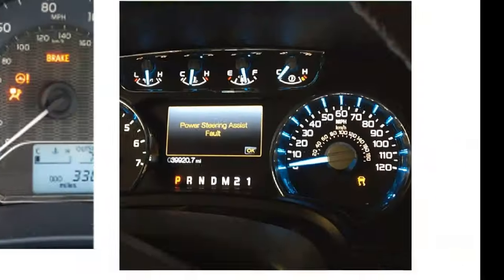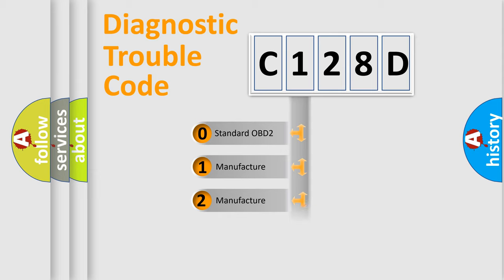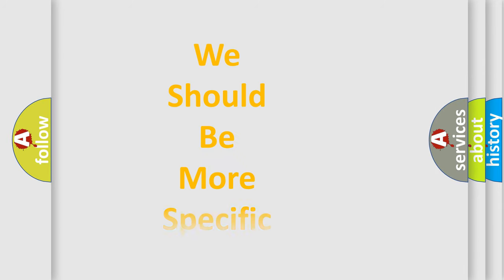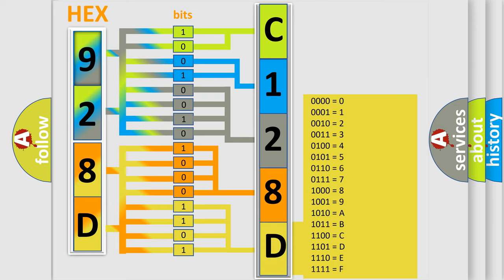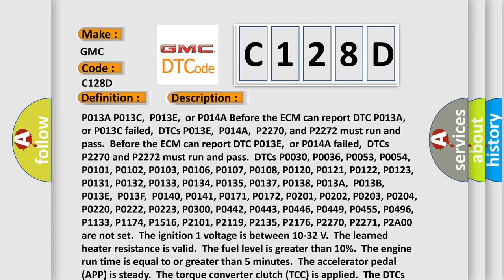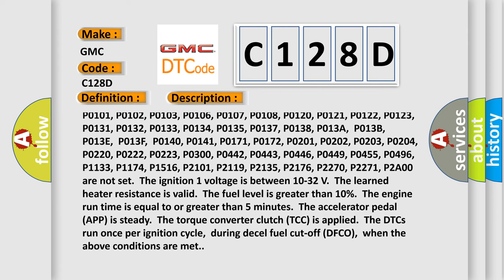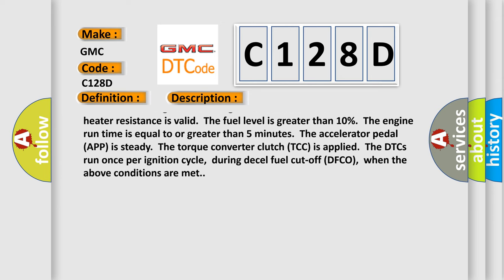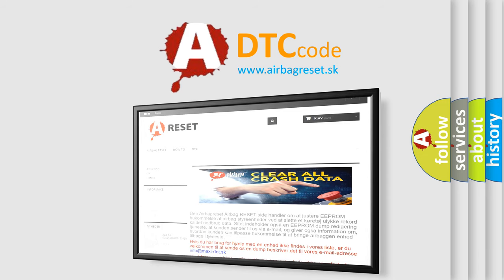DTC GMC C128D Short Explanation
Contents:
0:21 Basic DTC analysis according to OBD2 protocol standard.
1:48 Insight into programming
2:58 A diagnostically understandable description of the Diagnostic Trouble Code
3:05 Basic error definition

Make:
GMC
Code:
C128D
Definition:
HO2S Delayed Response Rich to Lean Bank 2 Sensor 2
Description:
Cause:
P013E or P014AThe ECM detects that the O2 sensor voltage has not decreased below 450 mV within 42 grams of accumulated air flow.